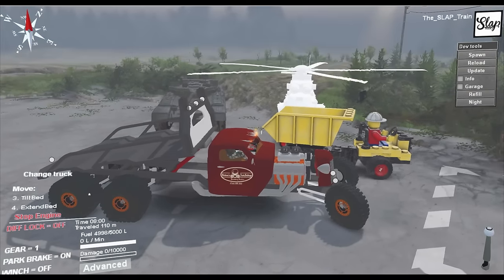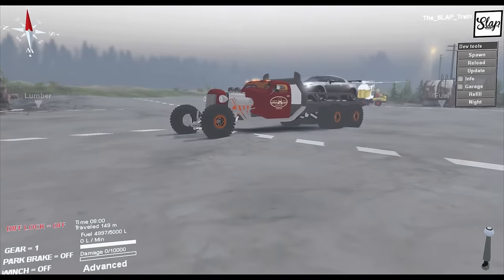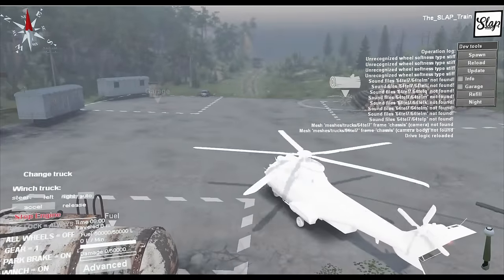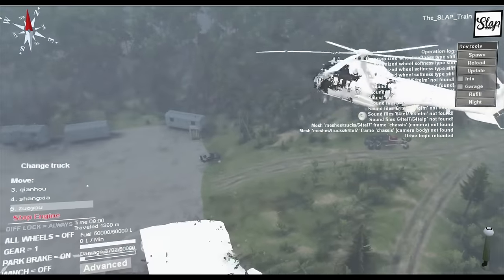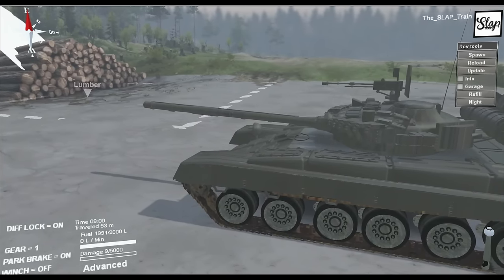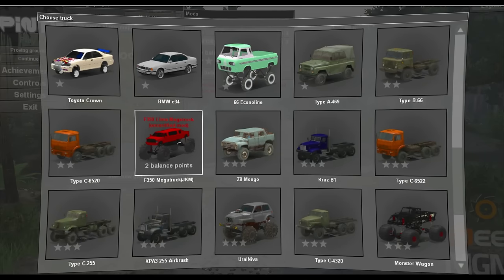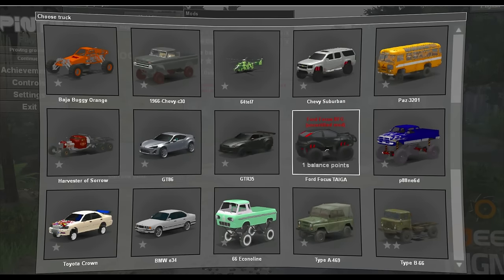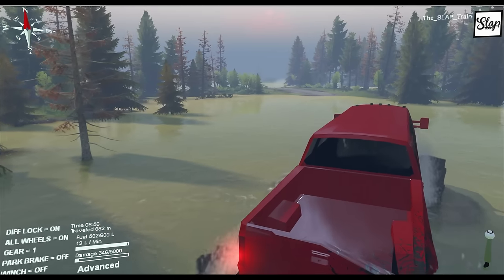SpinTires MODS Dually MONSTER Truck!! Flying Helicopters/Lego Truck/Tank | SLAPTrain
FOLLOW SLAPTRAIN
▶ XBL= The SLAP Train
▶ Steam = The_SLAP_Train

Wheel Setup
WheelStandPro
GoPro Hero 3+
Needforseat

Track:
Gamer tag/PSN/Steam: